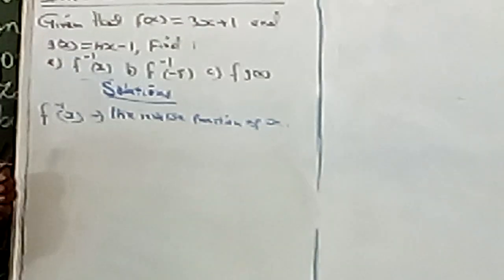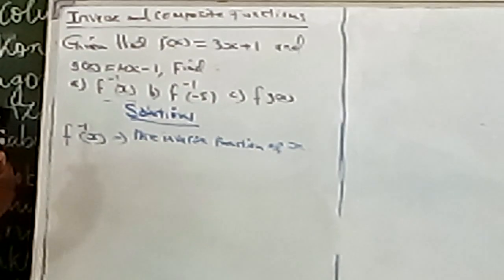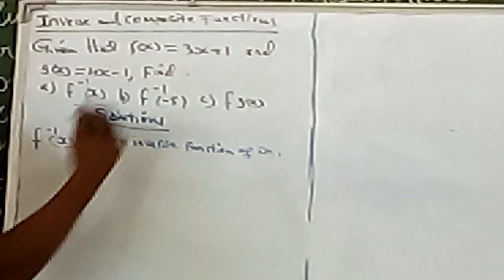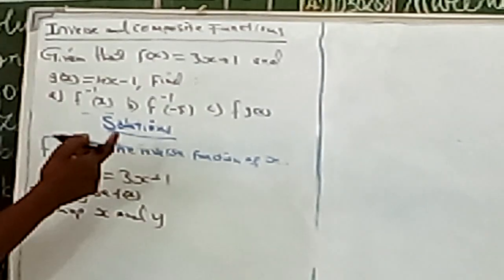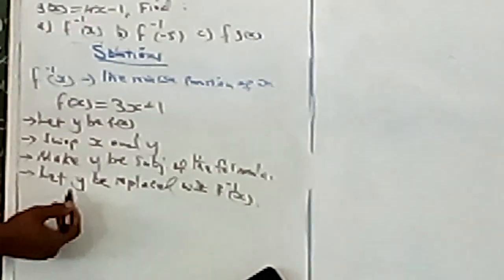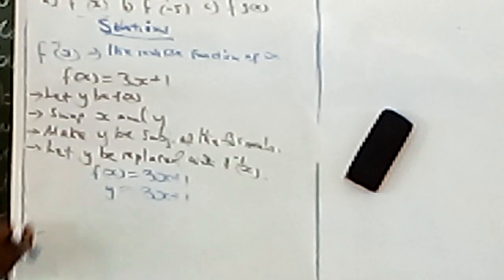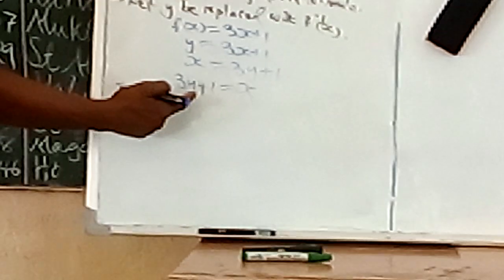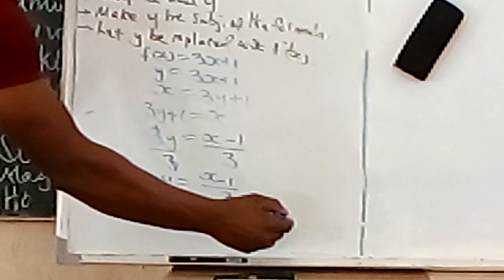Inverse and Composite Functions G12